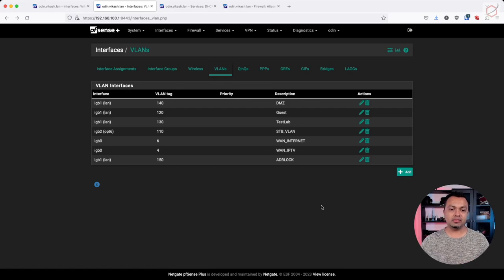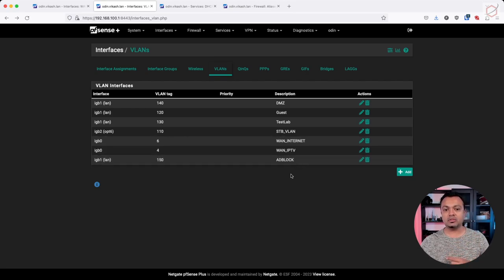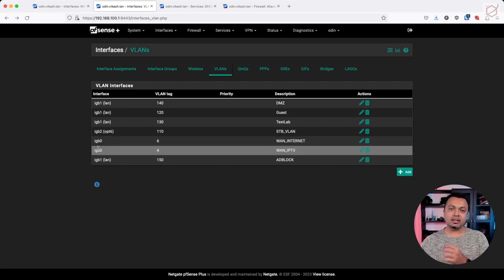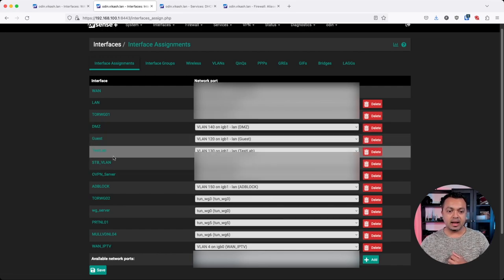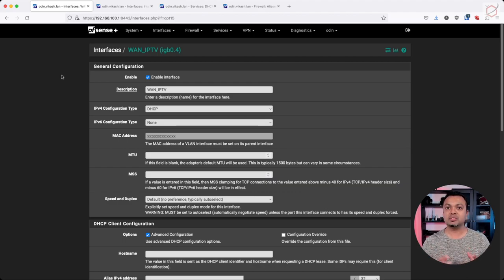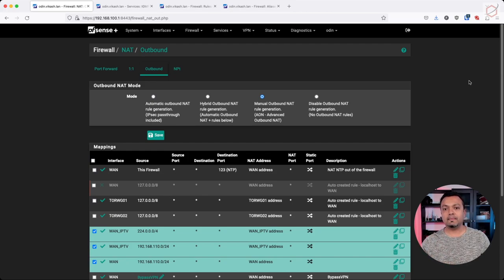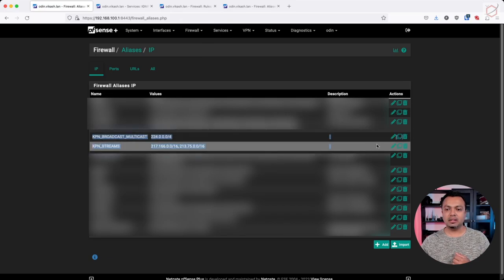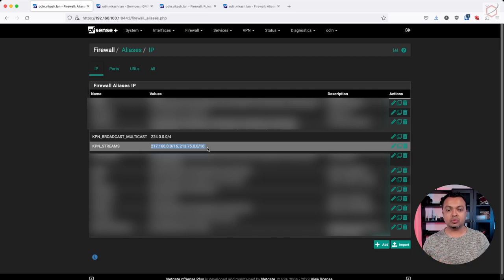Setup routed IPTV with pfSense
I have internet and IPTV from KPN (local ISP) here in the Netherlands. I chose not to use their router but instead use pfsense. The internet configuration part is pretty straight forward but if you want to get routed IPTV working you have to configure specific settings in pfSense. In this video I will show you how I have set this up for my situation. If you need to setup routed IPTV on pfSense as well, use this video as a guideline and check what the specific VLANs and IP ranges are for your ISP.